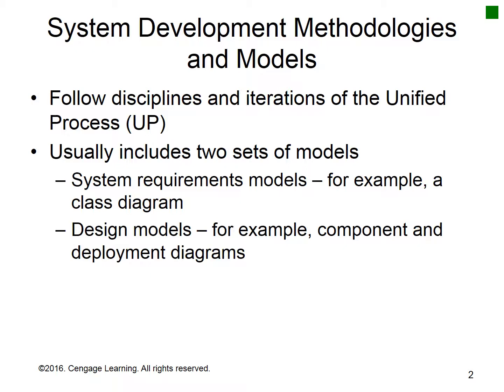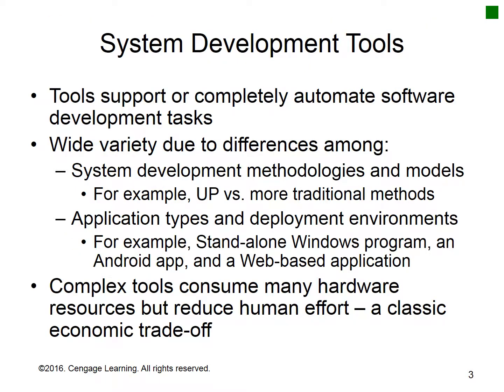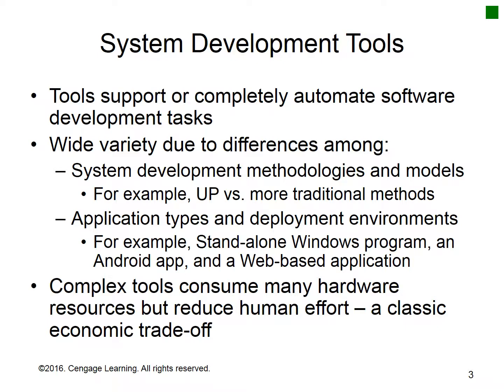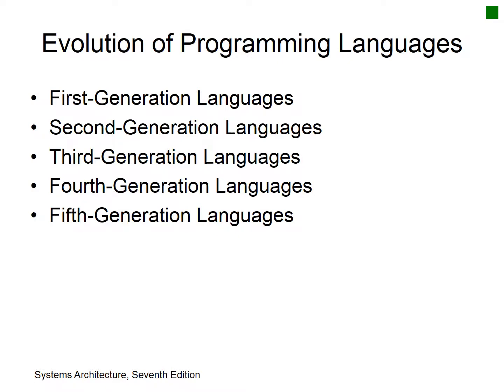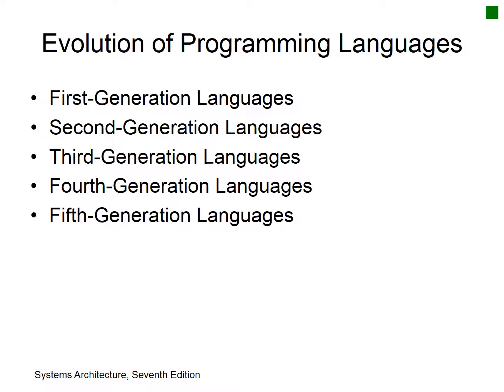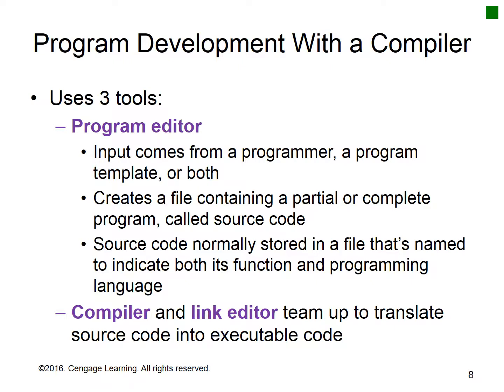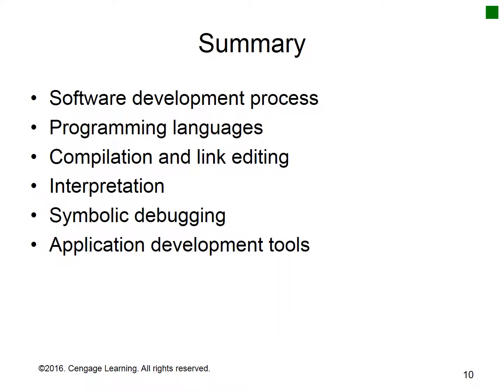Systems Architecture W4